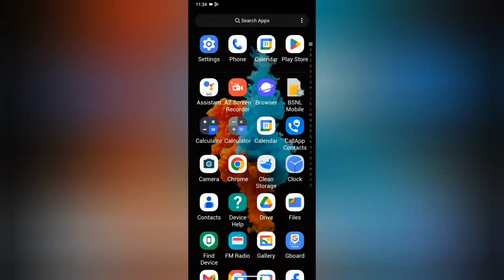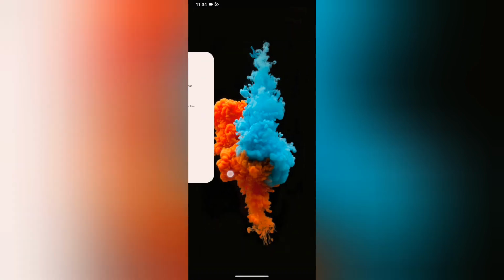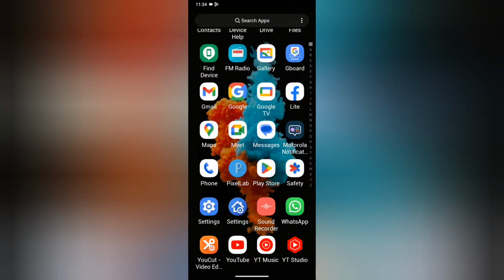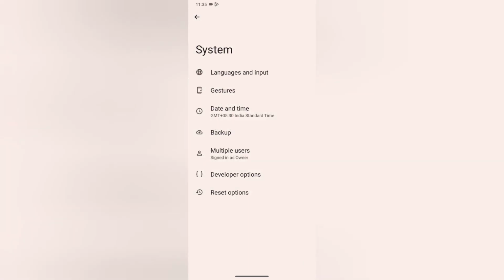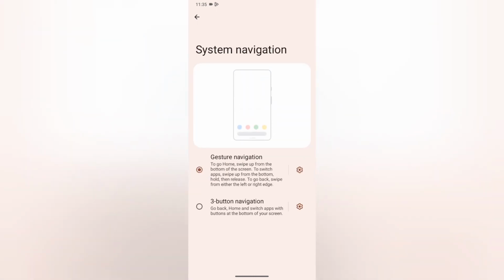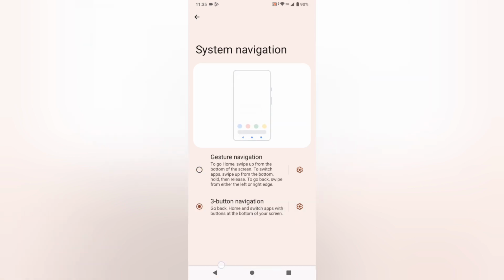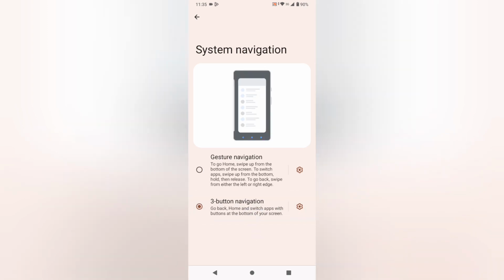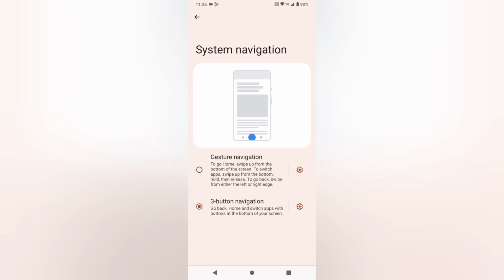Motorola Razr 40 5G navigation settings, How to set three button in Motorola flip mobile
Motorola Razr 40 5G navigation settings, How to set three button in Motorola flip mobile,Motorola G84 navigation settings, How to set three button in Motorola g84

Best powerful CPU under 10k

60-Inch Tripod with Bag

7 Socket 6A Extension Board

multiplug Extension